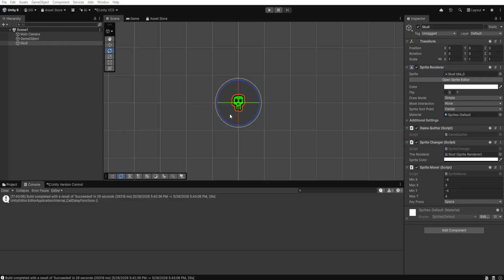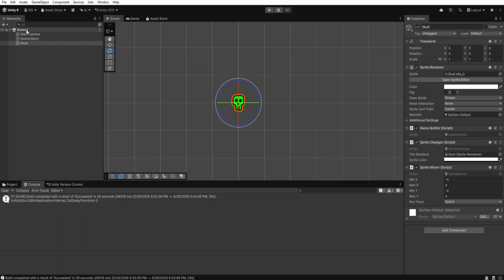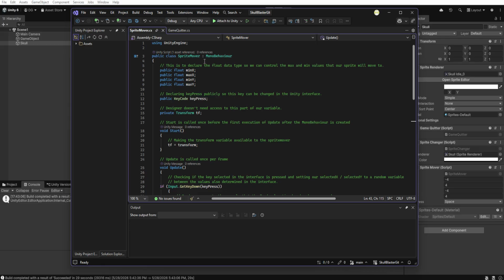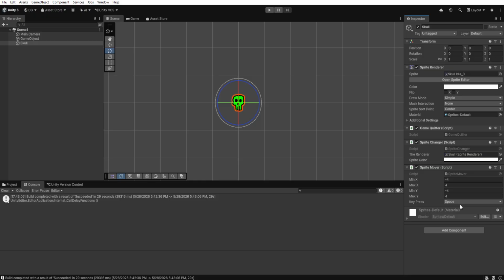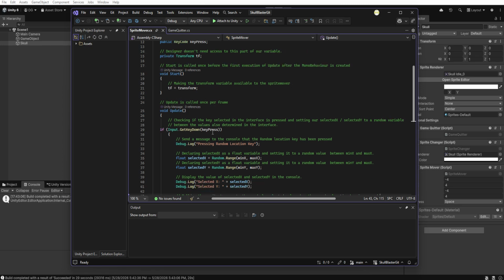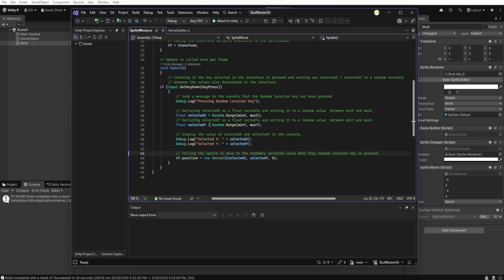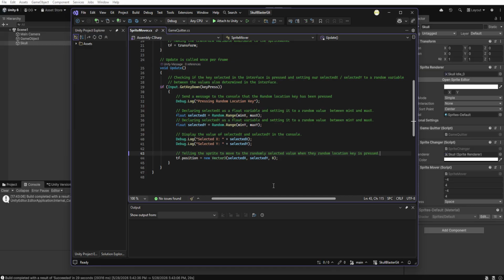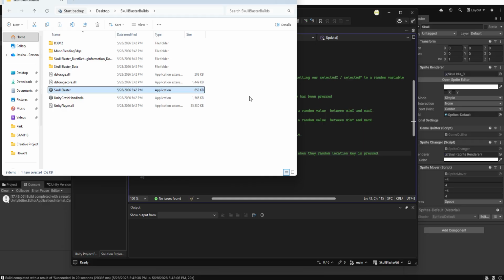MyFirstSpriteMover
Creating a sprite and making it move to a random location on the screen when a specific key is pressed and allowing the program to quit when escape is pressed.